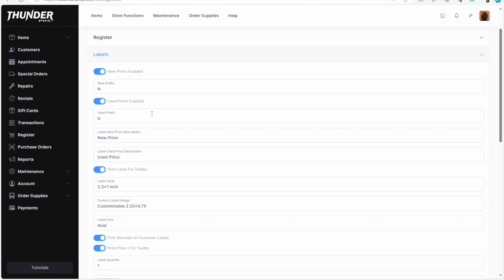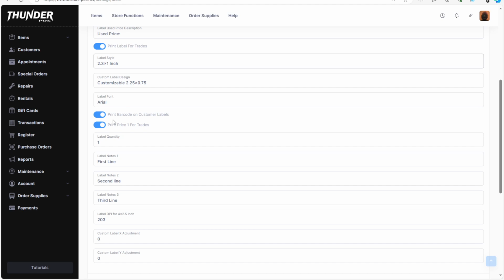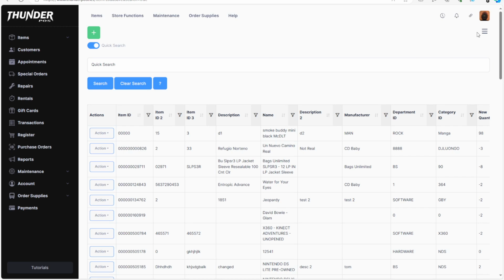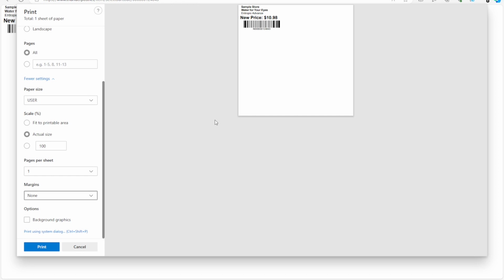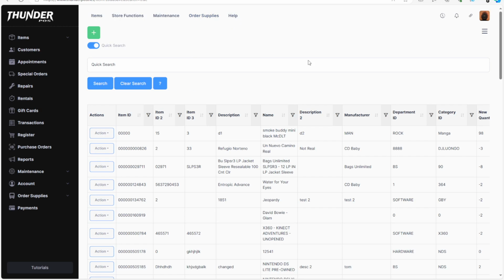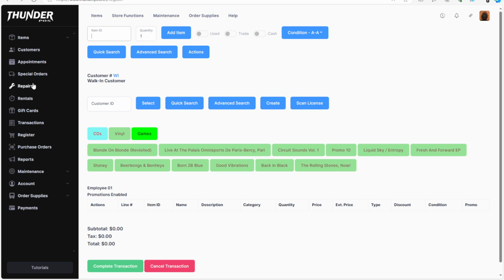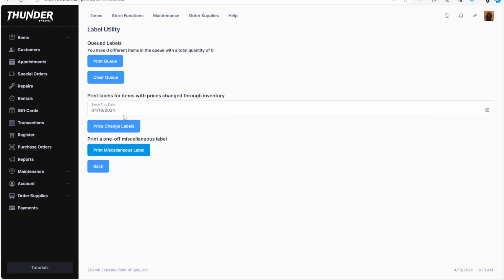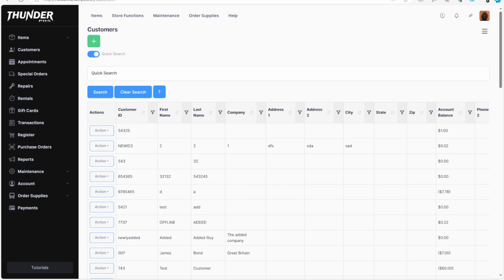Printing Labels in ThunderPOS Net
This video goes over printing item and customer labels in thunderpos.net